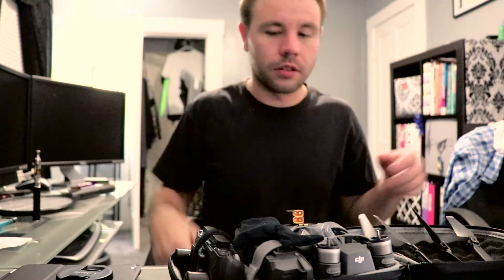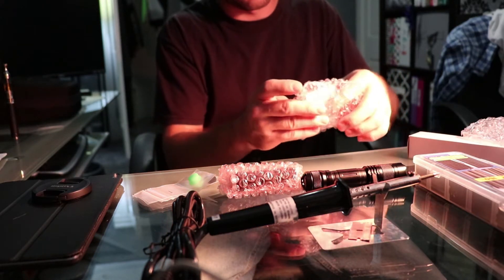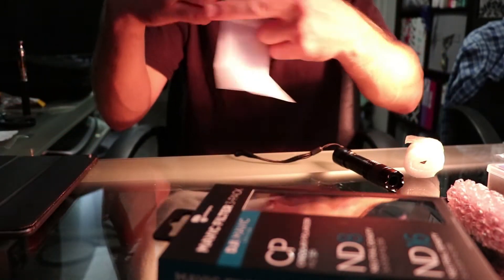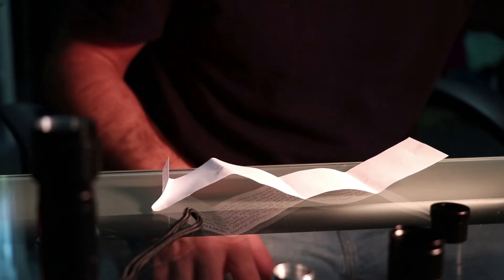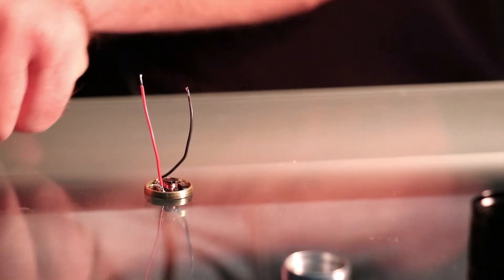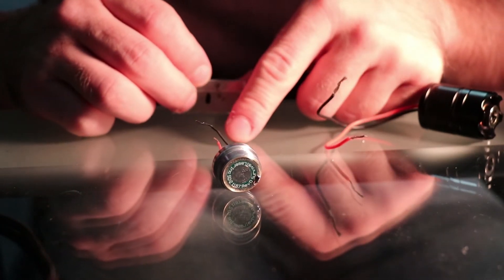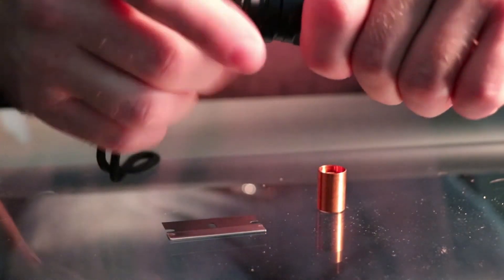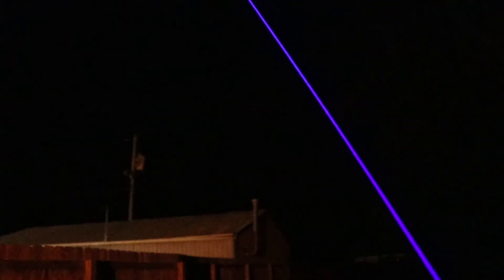DIY: 2 Watt burning LASER for (DUMMIES)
Easy way to build a (true) 2 WATT laser.

Always make sure you protect your eyes with any kind of LASER BIG or SMALL...